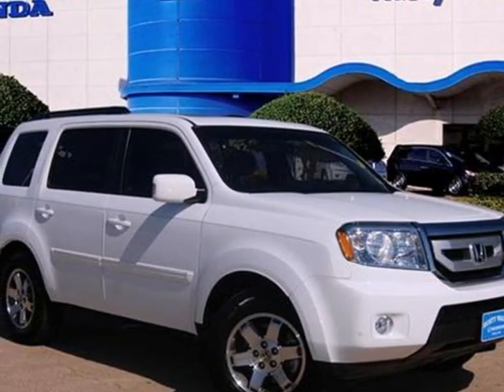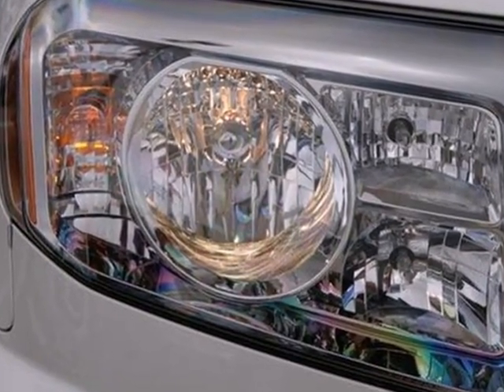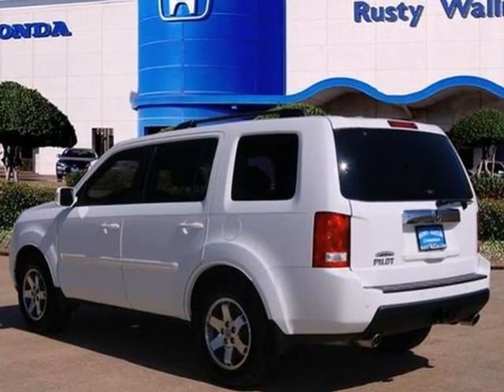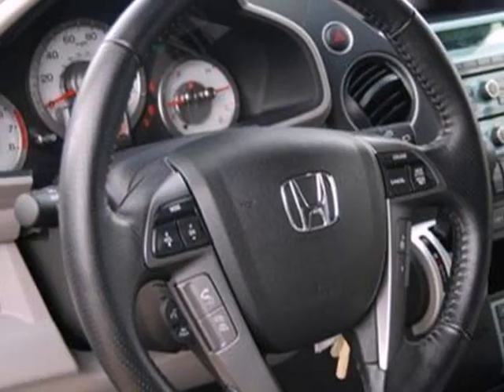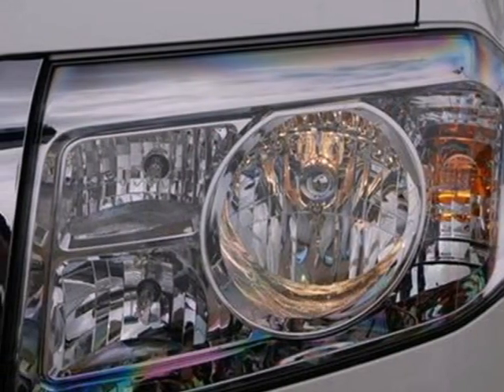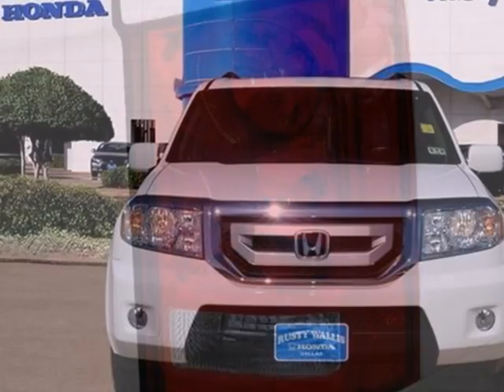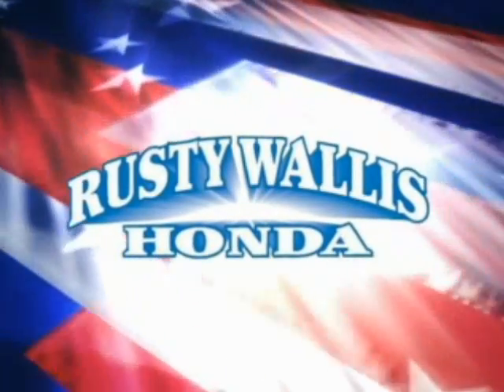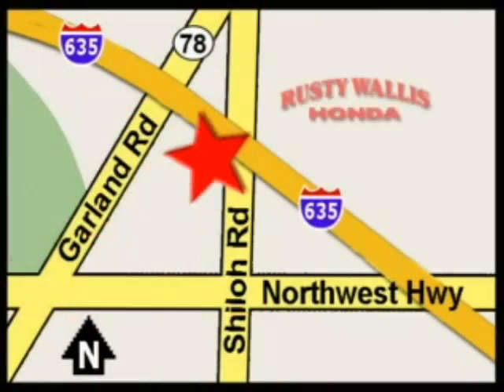2011 Honda Pilot 122015A in Dallas TX Fort Worth, TX 75228 - SOLD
SOLD - If you are looking for real value on a great used car, Rusty Wallis Honda invites you to come in and test drive this 2011 Honda Pilot, stock# 122015A. We are conveniently located near Dallas TX Fort Worth, TX and known for our great selection, reliability and quality. Come take a look at this 2011 Honda Pilot today.

12277 Shiloh Road
Dallas TX Fort Worth TX, 75228